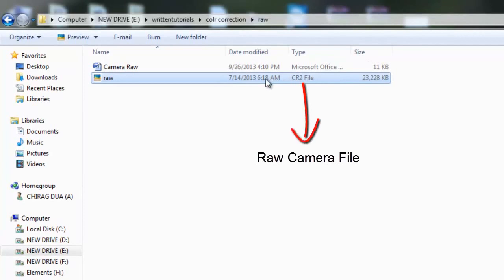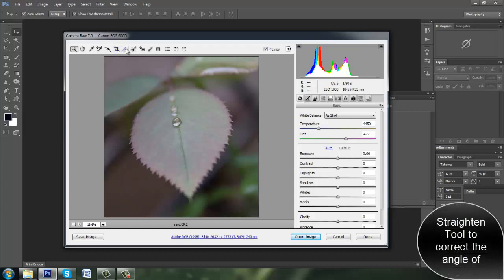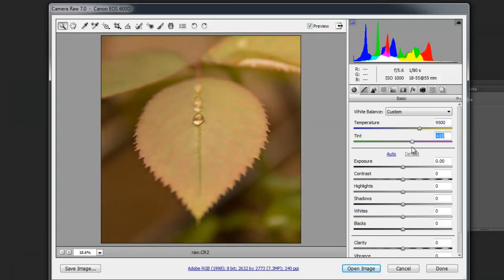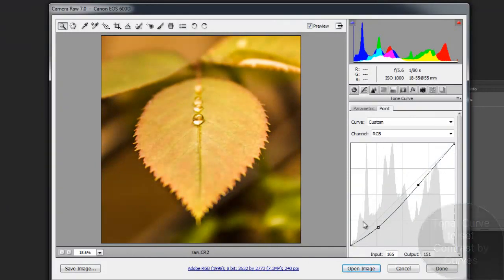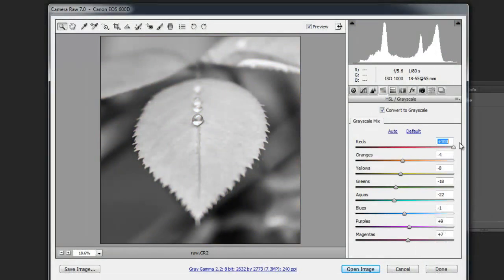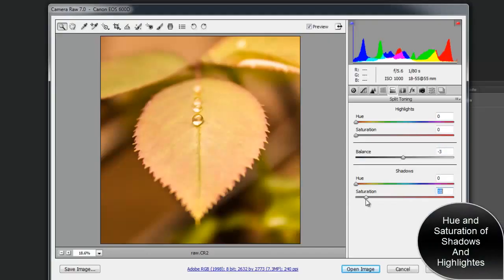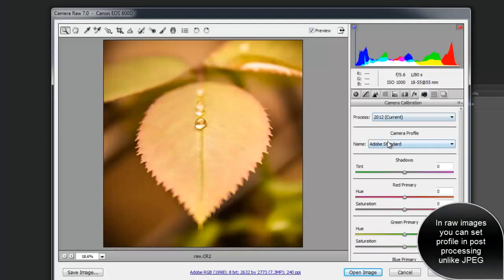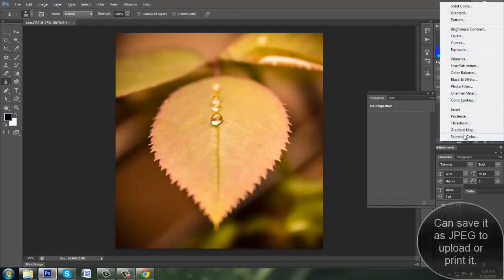Edit images with camera raw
Learn Photoshop camera raw and edit your raw images.
It gives you a range of options for post processing.

Thanks to Cheshta for voice over .